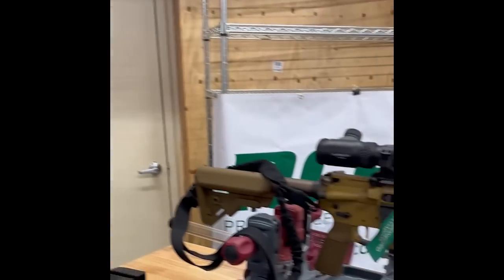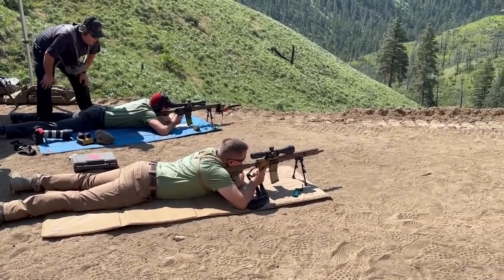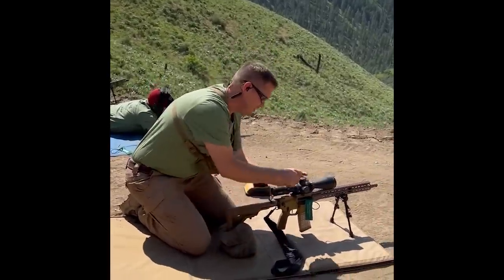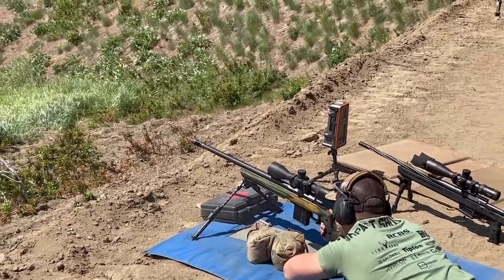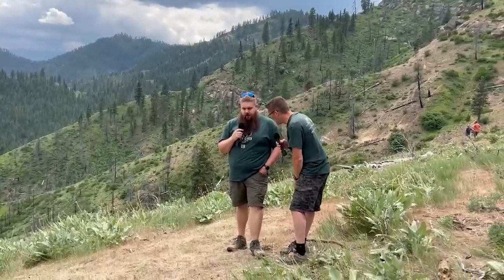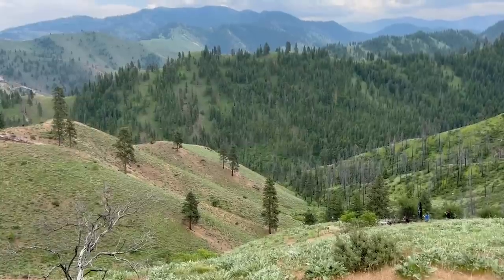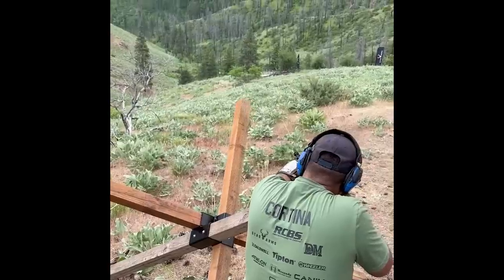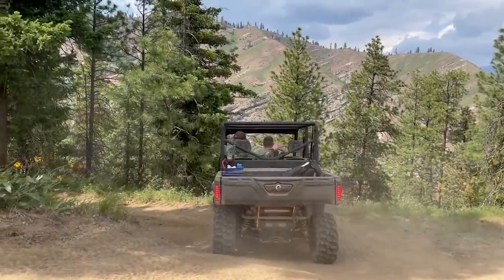Rock Chuck Olympics | Final day